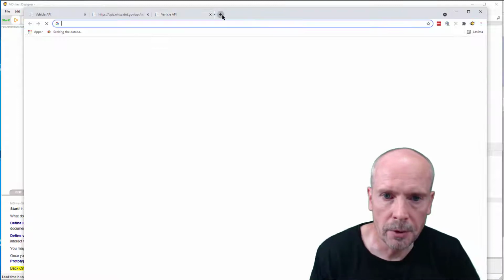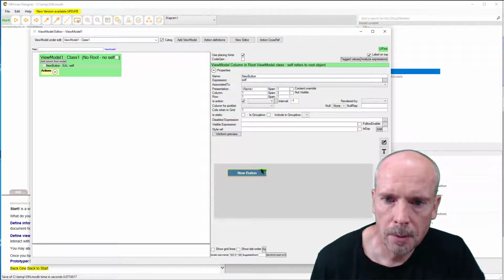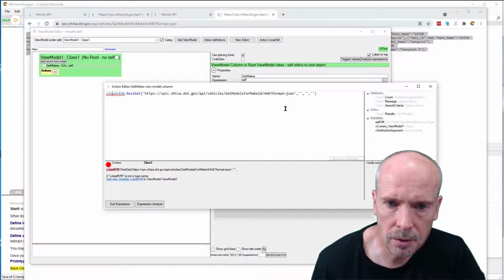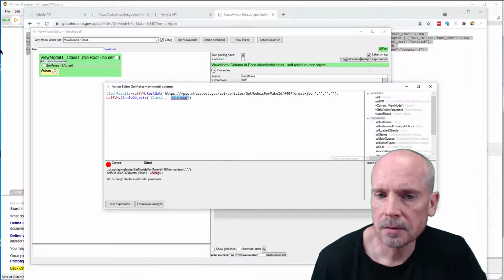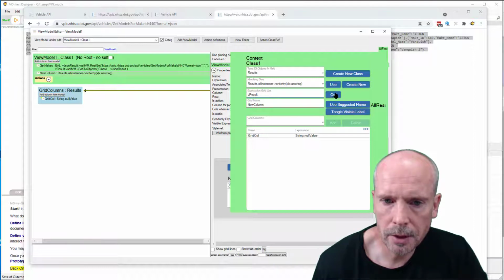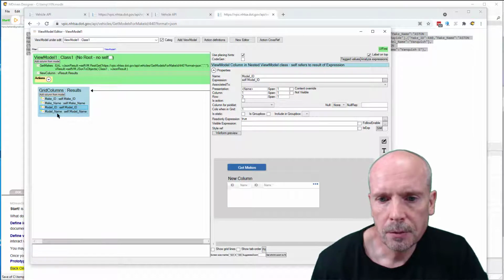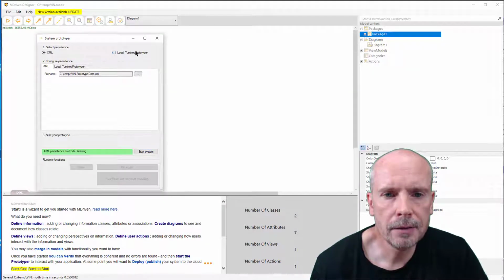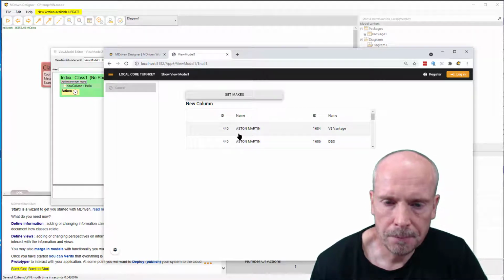Mockotype doing restcall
Mockotype is MDrivenDesigner simplified - the aim is to make it easy enough to use for anyone wanting to describe or build information systems